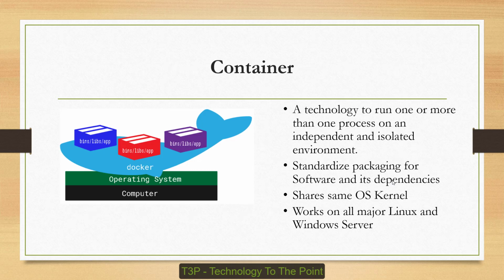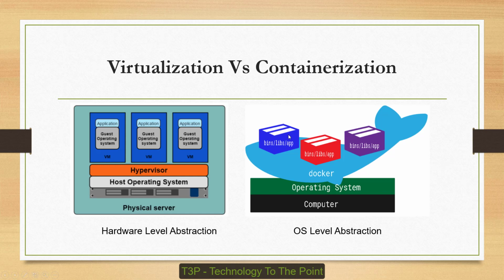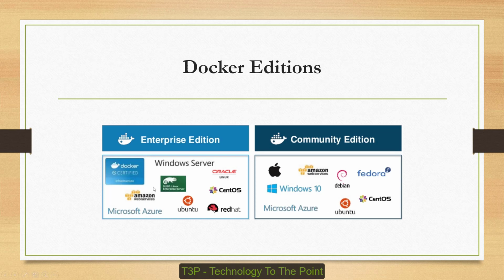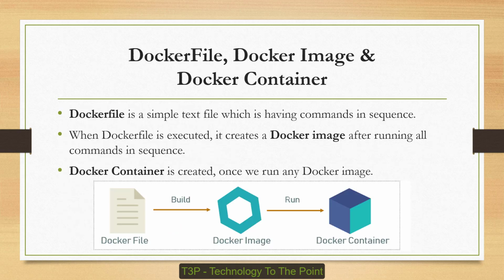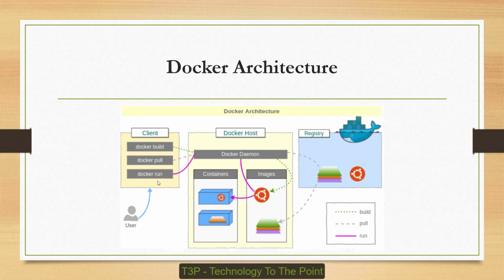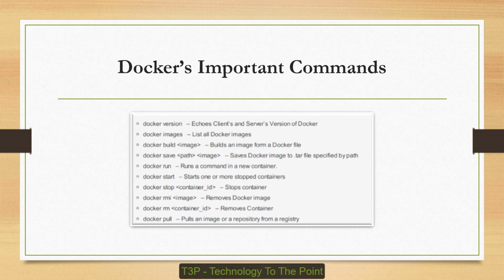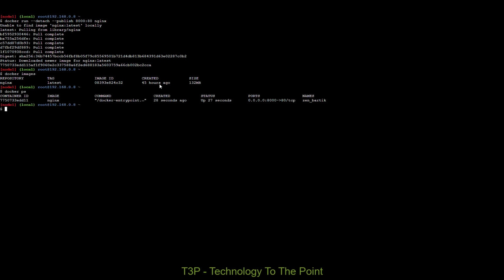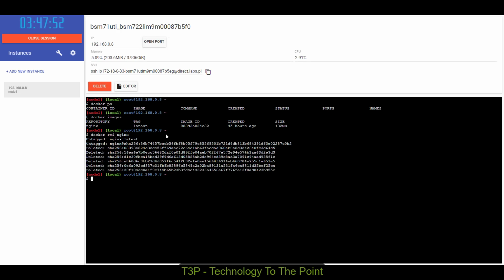[New] What is Docker? Learn Docker in 40 minutes | Docker for Beginners | How Docker Works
Docker is an open source platform which helps us to manage life-cycle of containers. It uses Container Runtime Engine (CRE) known as Docker Engine or Docker Daemon to perform all tasks (create, delete, run etc.) on containers.

Working Model
Docker works on Build, Ship and Run model

Environment
Docker tool can be hosted on On-Prem, Hybrid, Cloud.

Supported OS
Docker runs on Windows, Linux and MacOS

Supported Infrastructure
Docker can be installed on Physical as well as Virtual Machine

Translated titles:
[Nuevo] ¿Qué es Docker? Aprenda Docker en 40 minutos | Docker para principiantes | Cómo funciona

[Neu] Was ist Docker ? Lerne Docker in 40 Minuten | Docker für Anfänger | Wie Docker funktioniert

[Nouveau] Qu'est-ce que Docker ? Apprendre Docker en 40 minutes | Docker pour les débutants | Comme

[新] 什么是 Docker ？在 40 分钟内学习 Docker | Docker 初学者 | Docker 如何运作

[新] 什麼是 Docker？在 40 分鐘內學習 Docker | Docker 初學者 | Docker 如何運作

[Nieuw] Wat is Docker ? Leer Docker in 40 minuten | Docker voor beginners | Hoe Docker werkt

[Nuovo] Cos'è Docker ? Impara Docker in 40 minuti | Docker per Principianti | Come funziona Docker

【新規】Dockerとは？ 40分で学ぶDocker| Docker初心者向け| Dockerのしくみ

[Nou] Ce este Docker? Aflați Docker în 40 de minute | Docker pentru începători | Cum funcționea

[Ny] Vad är Docker? Lär dig Docker på 40 minuter | Docker för nybörjare | Hur Docker fungerar